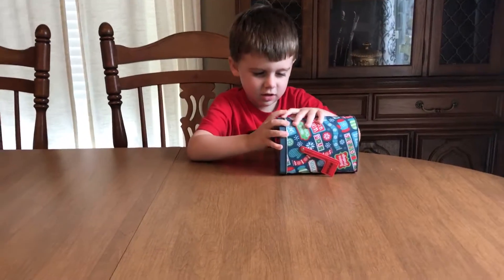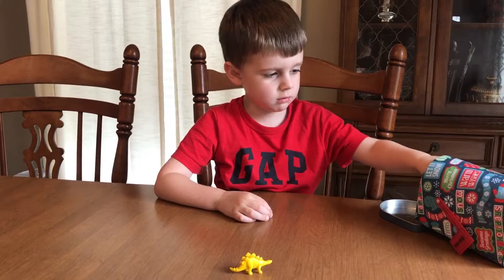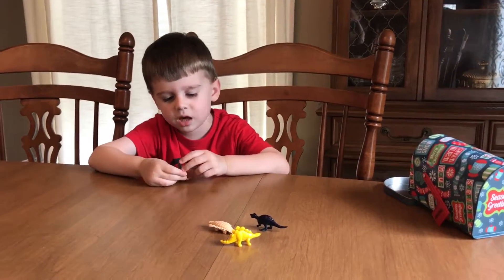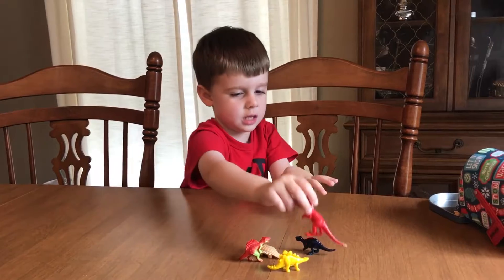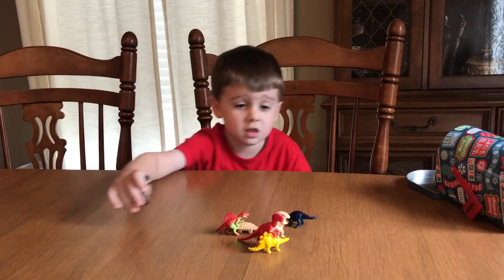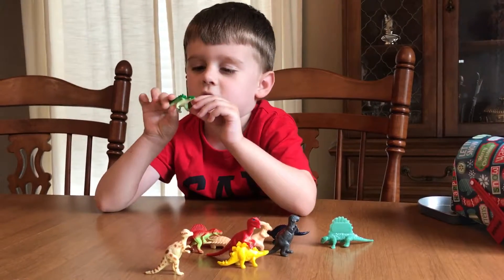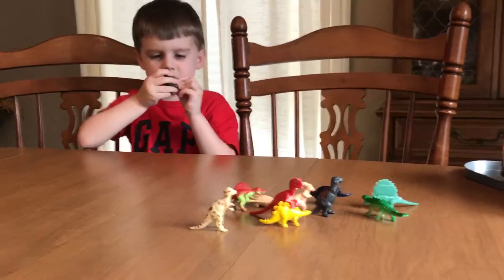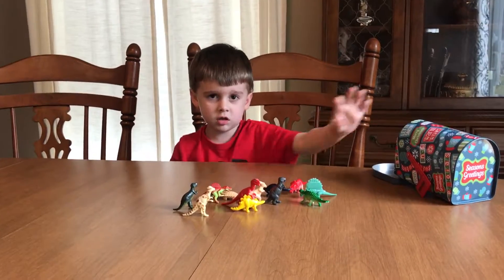Ethan surprise mini dinosaur collection part 1